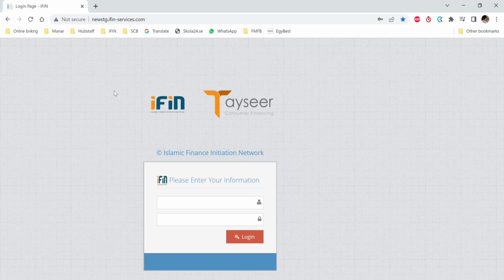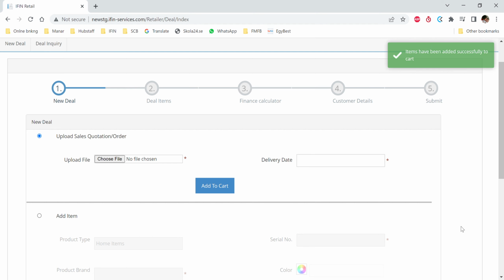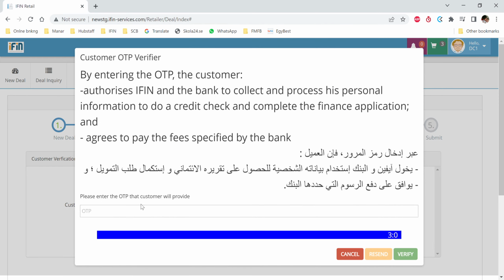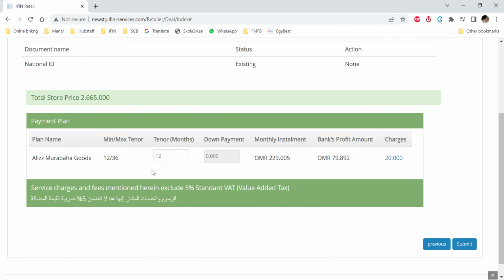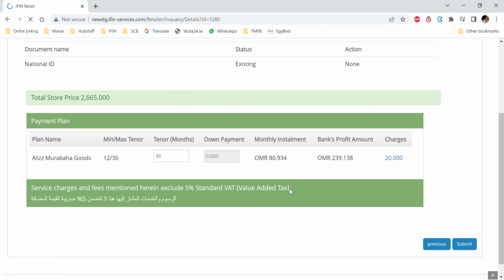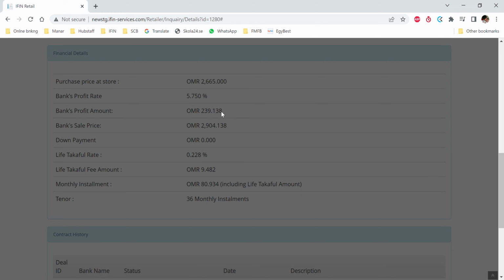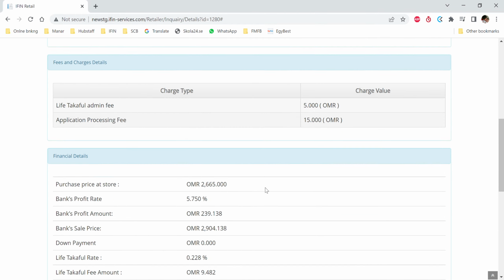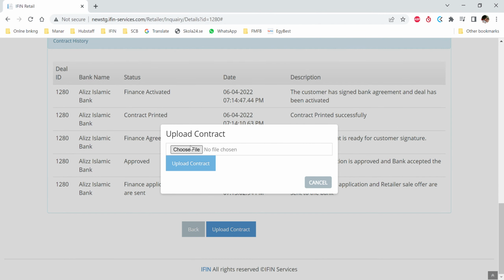IFIN Demo - Oman